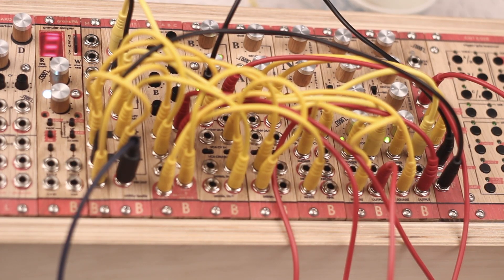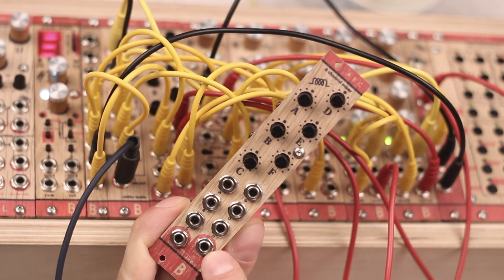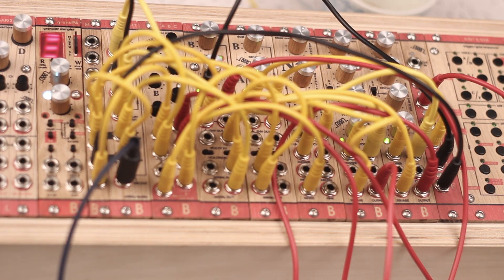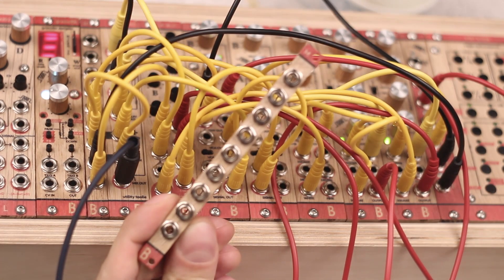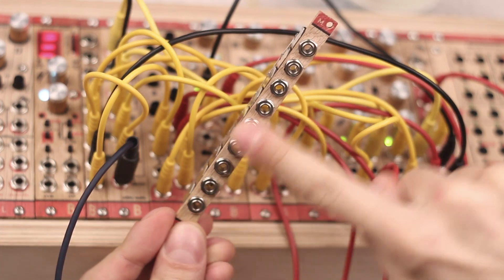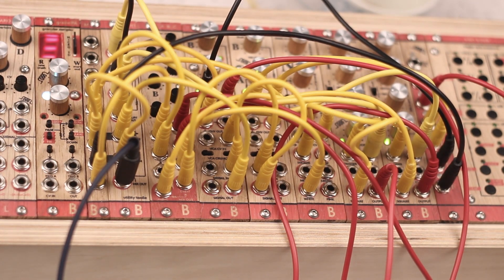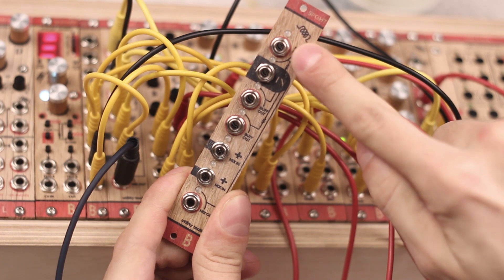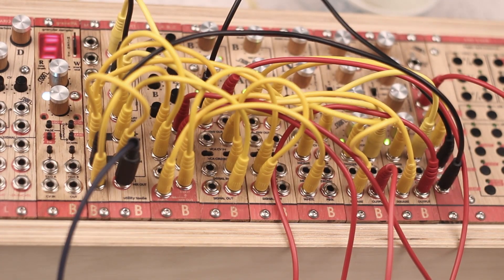ABC + MULTIPLE + SPAGHETTI demo - Bastl Instruments modular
This is demo of 3 basic modules from Bastl Instruments
ABC (5HP) - 6 channel mixer
MULTIPLE (2HP) - passive multiple
SPAGHETTI (4HP) - buffered multiple, inverter, unity mixer

...and make sure you have enough cables !

About Bastl